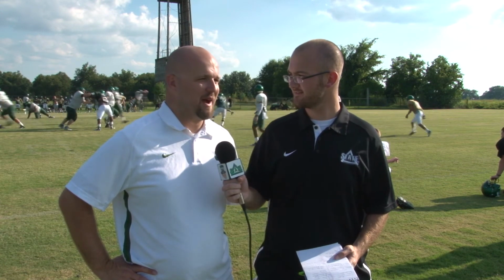Inside Camp Delta 2014 Day Five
Scott Wyant and James Vallone take you inside the linebacker unit on day five of fall camp.